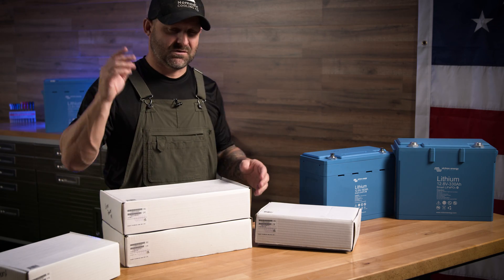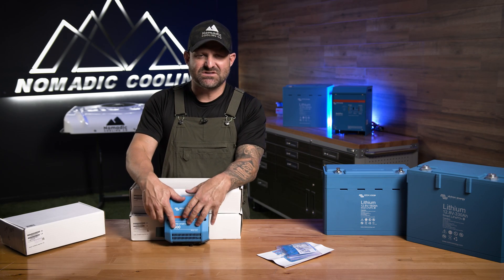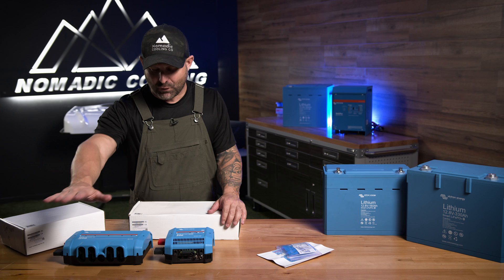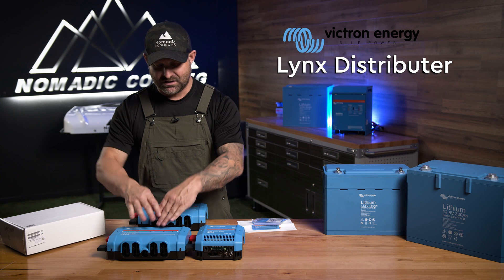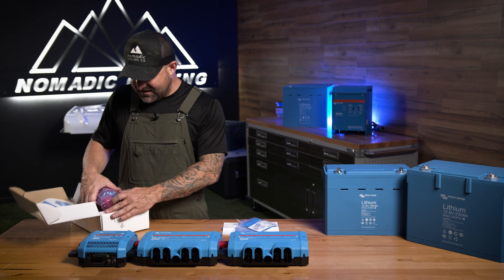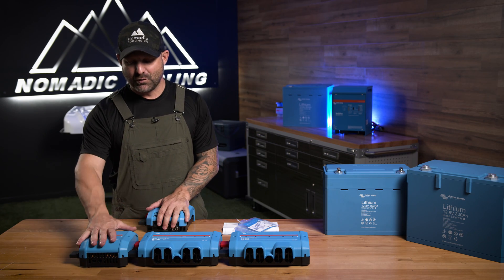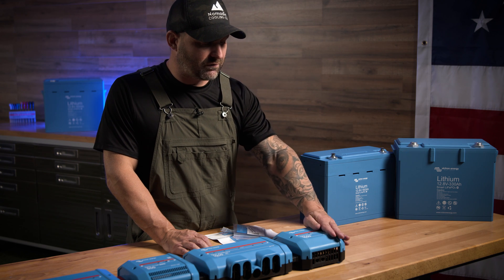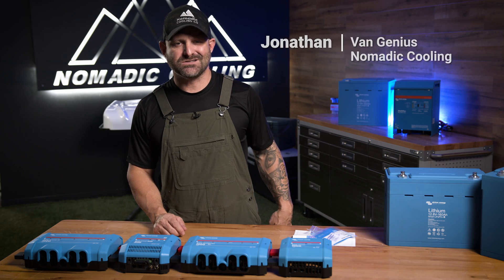Lynx Distributor for Off Grid Electrical System I Nomadic Cooling I Victron Energy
Van Genius breaks down the Victron Energy Lynx Distribution System for your off grid electrical system. Also featuring the Lynx Smart Shunt, Lynx Smart BMS, and Lynx Power In.

0:00 Intro
0:16 Lynx Smart BMS
There are multiple BMS-es available for our Smart Lithium series of batteries, and the Lynx Smart is the most feature-rich and complete option. Its main features are:

Built-in 500A contactor, used as a fall-back safety mechanism and also available as a remote controllable main systems switch
Battery monitor, indicating the state of charge percentage and more data.
Pre-alarm signal: provide a warning before the system shuts down due to a low cell, for example.
Bluetooth for use with the VictronConnect App, for setup and monitoring.
Local and remote monitoring using a Victron GX device, for example, the Cerbo GX.

1:23 Lynx Power In
A modular DC busbar used to connect batteries to the Lynx DC distribution system.

2:05 Lynx Distributer

A modular DC busbar, with locations for four DC fuses. It will monitor the status of each fuse, and indicate its condition with a LED on the front.

3:49 Lynx Shunt

The Lynx Shunt VE.Can is an intelligent 1000A shunt with location for a fuse (not included), the built-in battery monitor accurately monitors the state of charge of your battery. Use a GX device (e.g. Cerbo GX) for reading out the information. Part of the modular Lynx distribution system.

The Nomadic Cooling battery powered air-conditioner is specifically designed for individuals who travel off the grid.

PACKAGE INCLUDES
1 : 12V Air Conditioning  Unit
1  : Interior  Control  Panel  -  Thermostat Included
1  : Remote
4 : Metal Washers Large
4 : Metal Lock Washers
4 : Mounting Bolts Large
4 : Mounting Nuts
600g R134A Refrigerant (pre filled)
1 : 14x 14 Waterproof Gasket
1 : Interior mounting brace 14x14 (Metal Powder coat)
1: Flush mount interior vent aluminum (aluminum or powder coated)
8 : Small black finish screws for interior vent placement
NOT INCLUDED

Not sure which battery powered A/C is right for you?